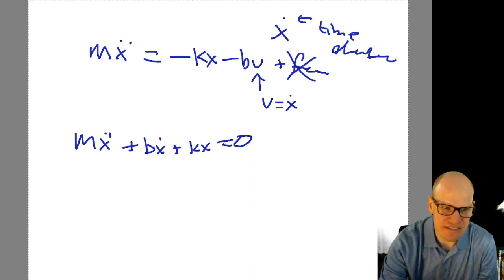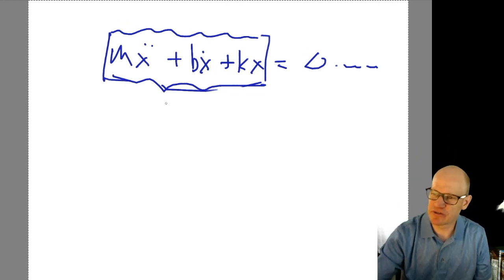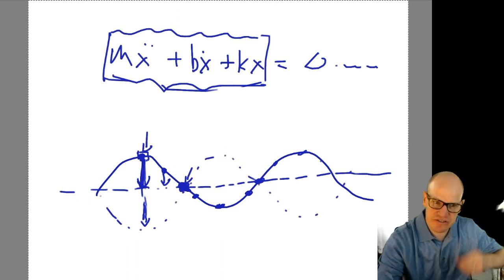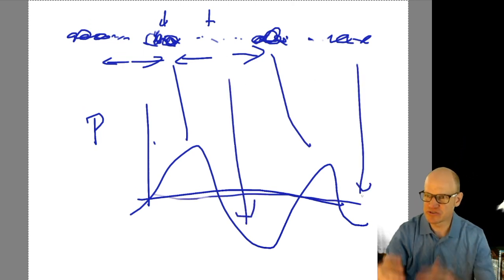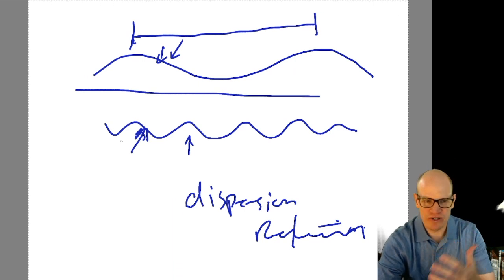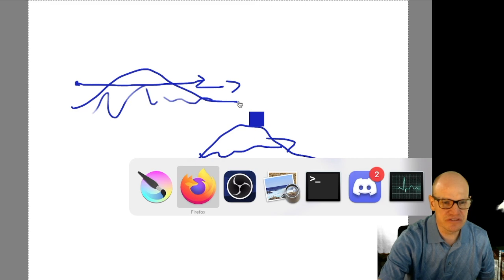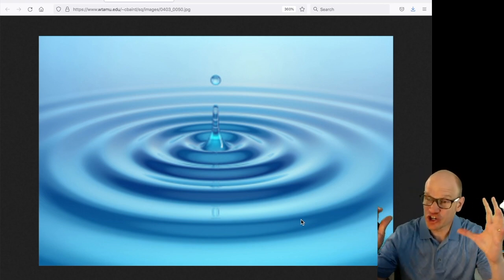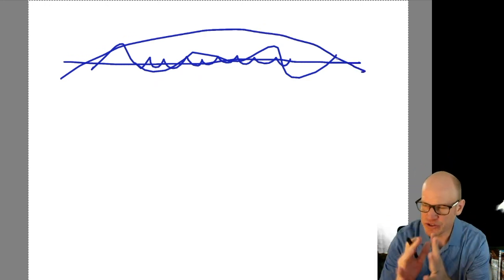Deep AP Physics #12: Waves and Sound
The twelvth episode of our deep dive into the material that is covered in AP physics classes.  This one is about waves and sound.

Covers chapters 16 and 17 of the text below and topic 10 for AP 1.